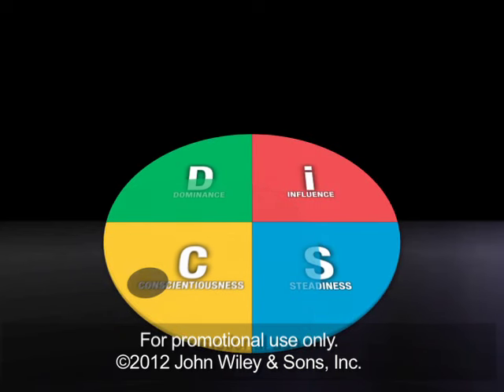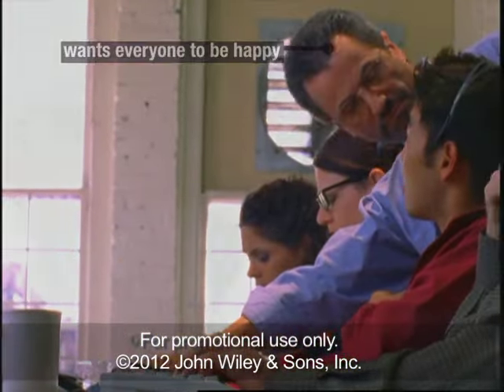1. Everything DiSC Workplace® Introduction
This video introduces Everything DiSC® Workplace, exploring the model and each of the four DiSC® styles.